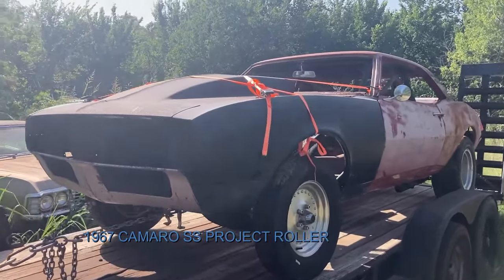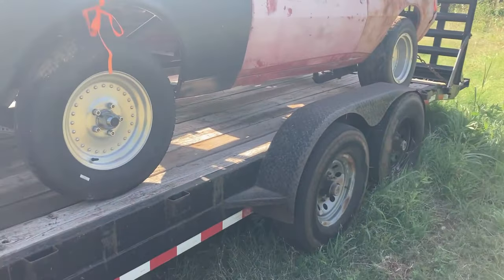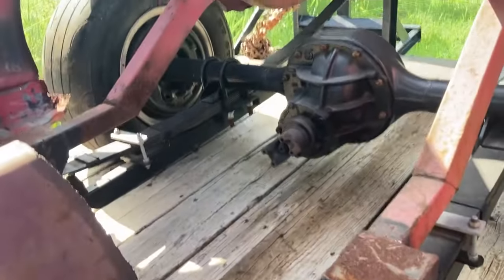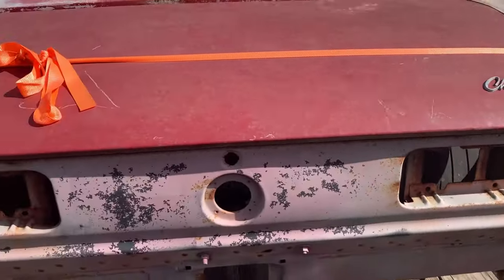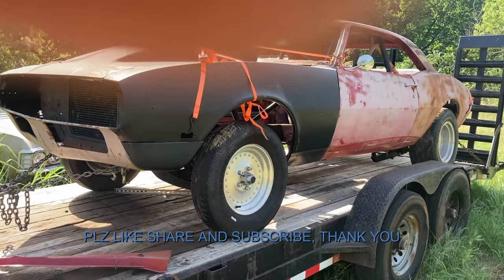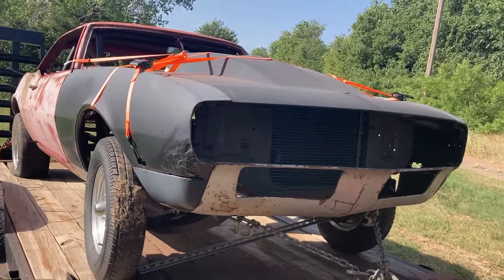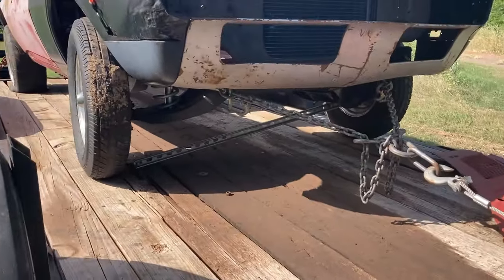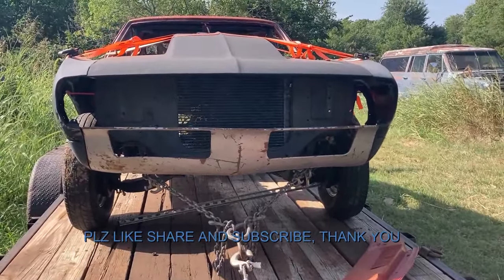1967 Chevrolet Camaro SS Project Barn Find